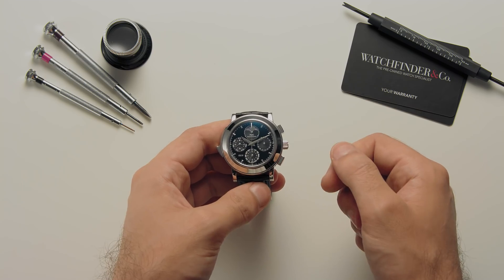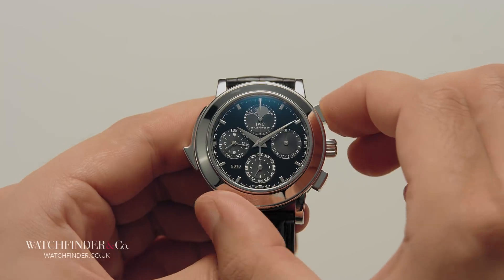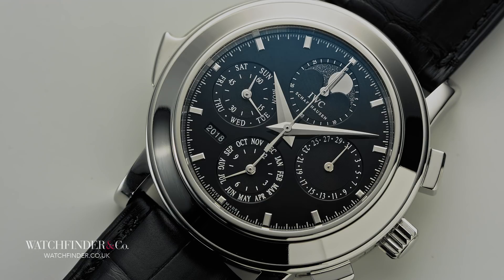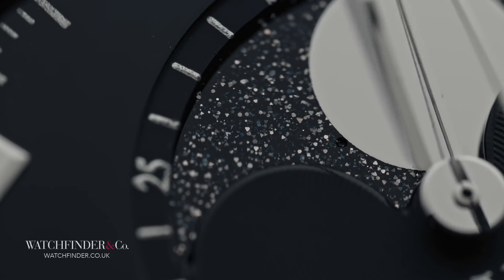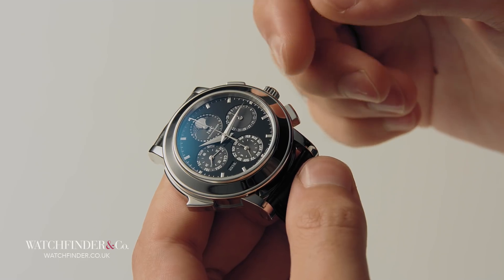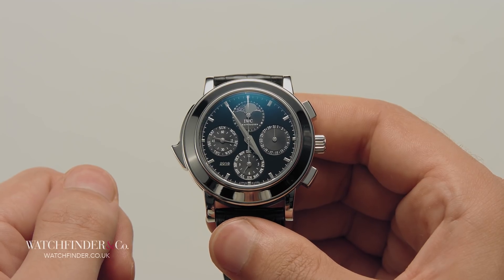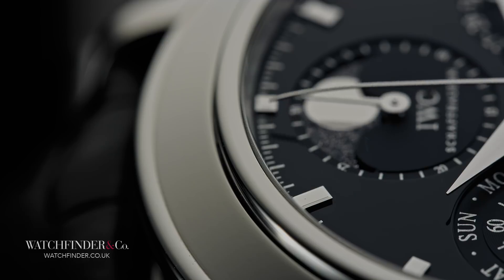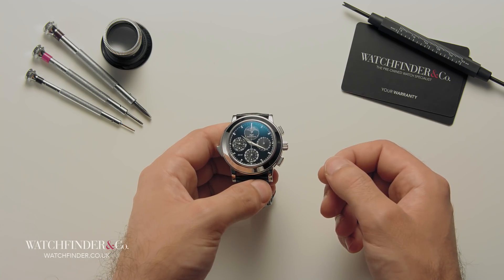How Does a Grande Complication Watch ACTUALLY Work? | Watchfinder & Co.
This watch has over 650 parts. That’s five times as many as a typical movement, twice as many as the average car engine, all crammed into a space small enough to wear comfortably on the wrist. But it’s not the number of parts that makes this watch a grand complication, it’s the way they’re put together. Let’s find out why.

Featured Watches:
IWC Grande Complication IW377017